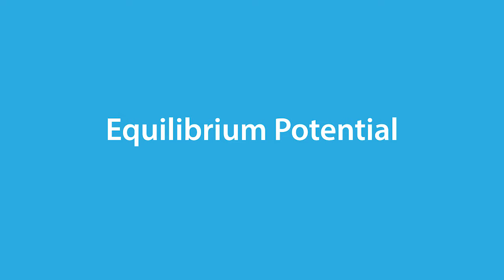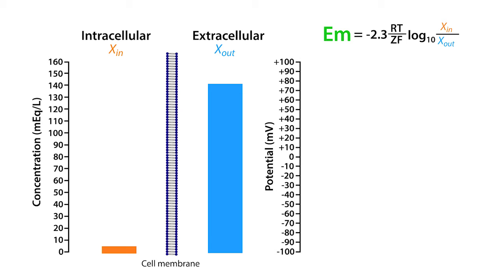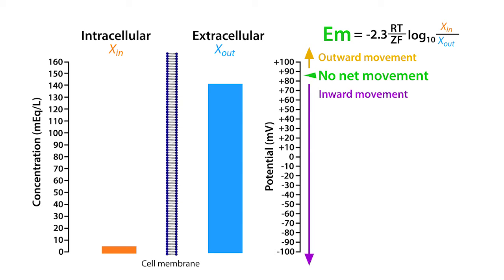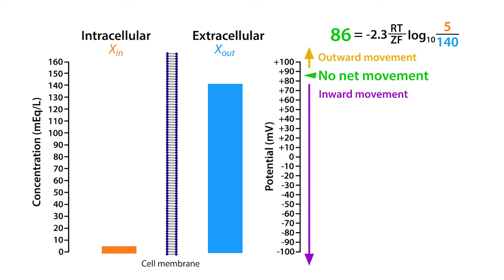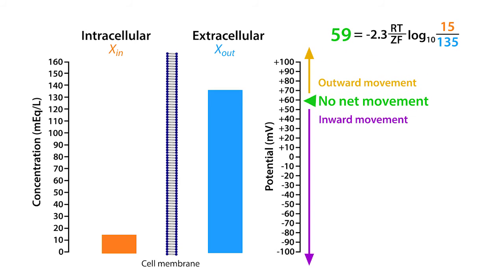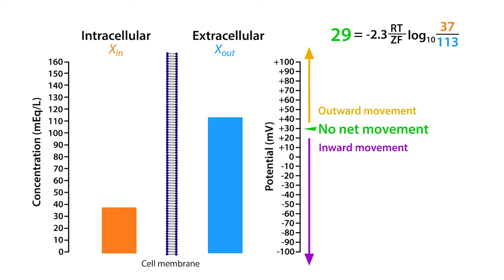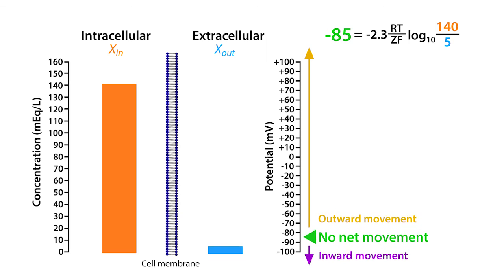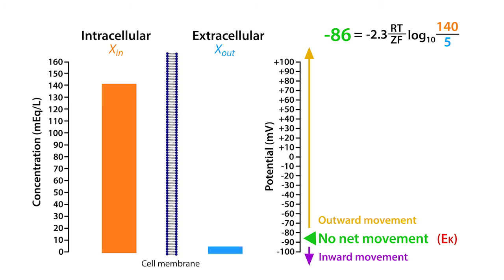Electrophysiology: Equilibrium Potential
This lesson explores the definition and utility of the equilibrium potential (i.e., reversal potential).  In particular, how to calculate the equilibrium potential of a given ion and how the intracellular and extracellular concentration of a given ion affects the equilibrium potential.